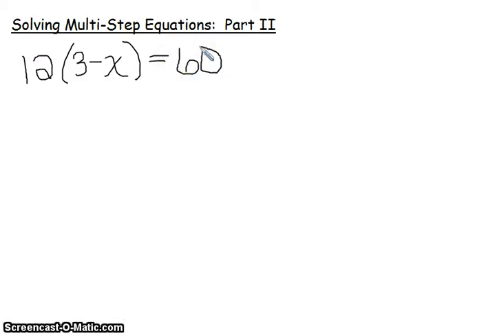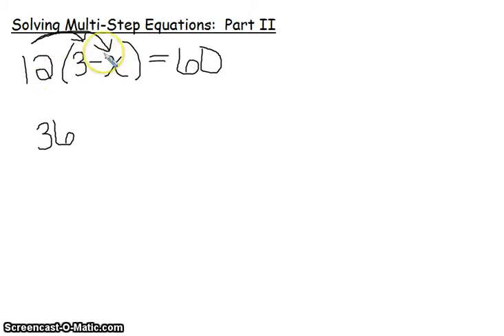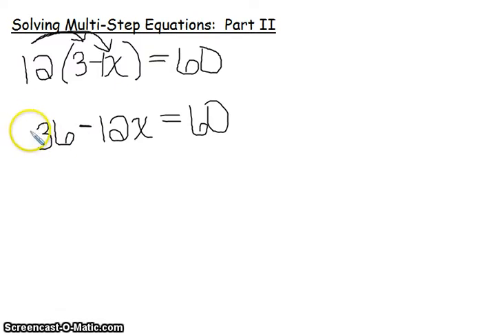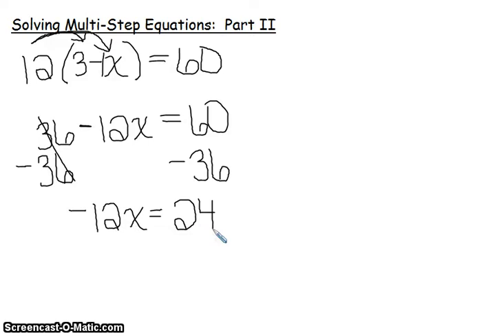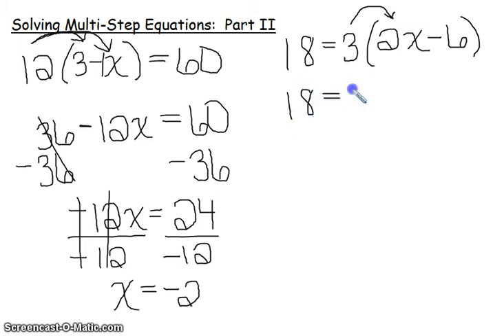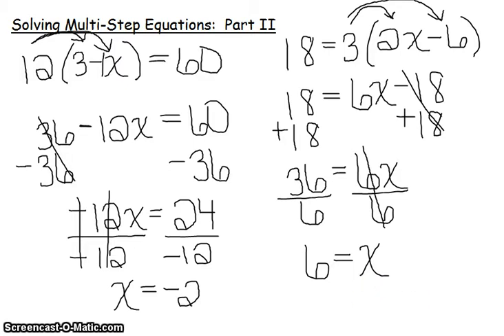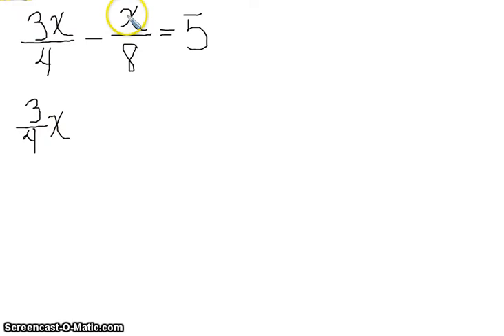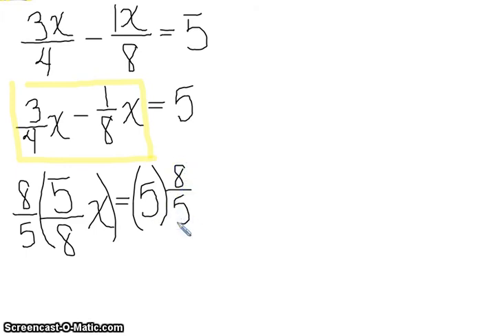Multi Step Equations Part II